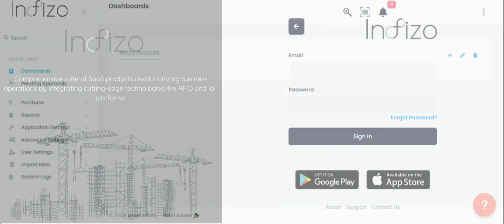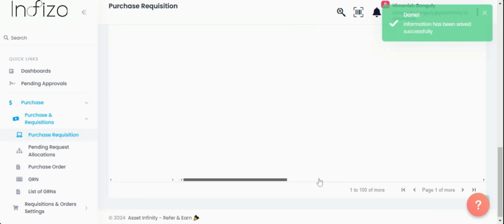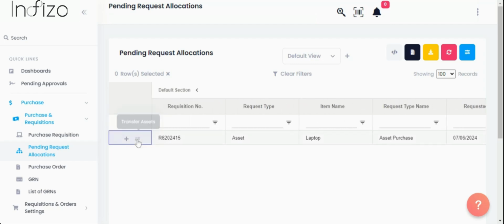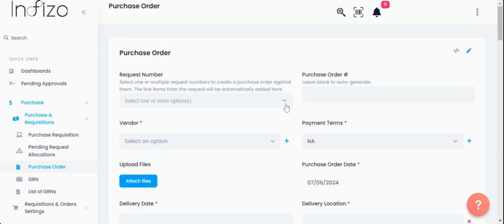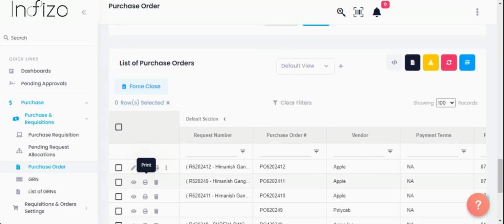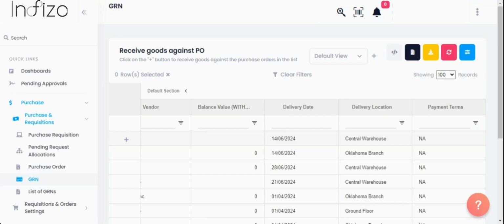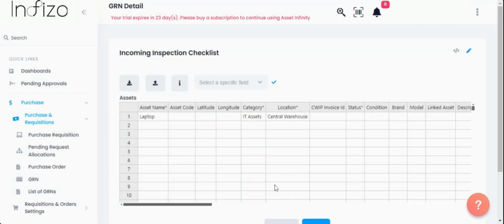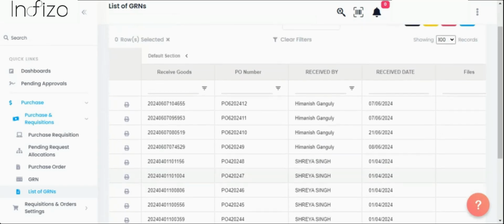Purchase & Procurement Management Software: Ultimate Features & Overview | Infizo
Explore the ultimate features of Infizo Purchase & Procurement Management Software! 📊 In this detailed overview, learn how Infizo can streamline your procurement process, boost efficiency, and significantly cut costs. Our software offers advanced tools for tracking, managing, and optimizing your purchasing activities. Ideal for businesses of all sizes, Infizo simplifies procurement with intuitive design and powerful functionality. Watch now to discover why Infizo is the go-to solution for modern businesses! 🚀🌟